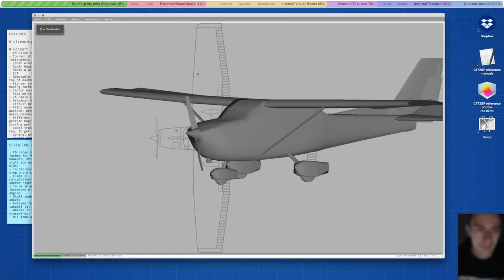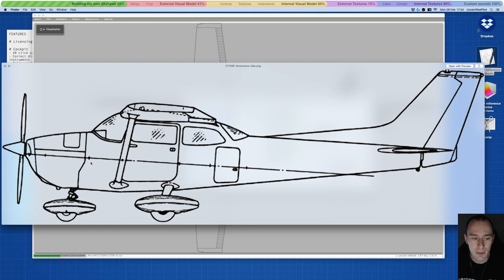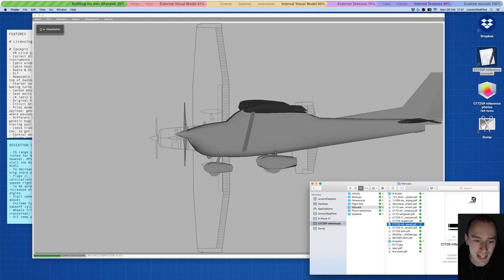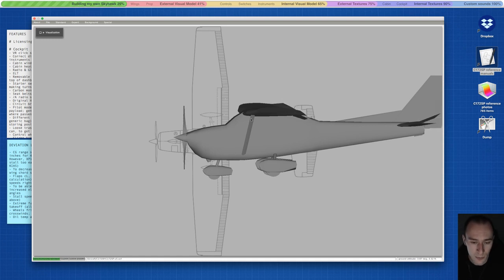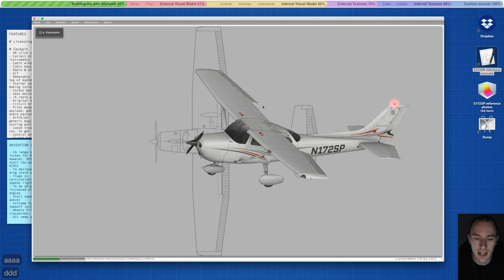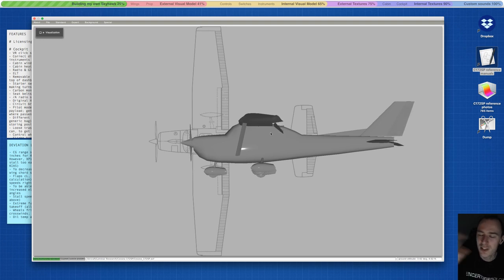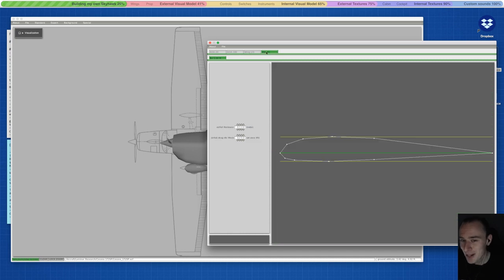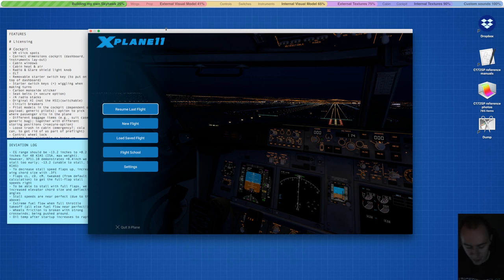Quick review of PlaneMaker and AirfoilMaker for X-Plane (S1.E25)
Hi, I'm Tim. I build my own Skyhawk for X-Plane 11.

ABOUT
🛠 I believe there is a student pilot in all of us. That's why I love to demonstrate the thrill and educational value of flight simulation to as many people I can. I do so by live video streaming my flight simulator flights to YouTube and Twitch.

Jump aboard next time I work on my SkyHawk -- Watch live